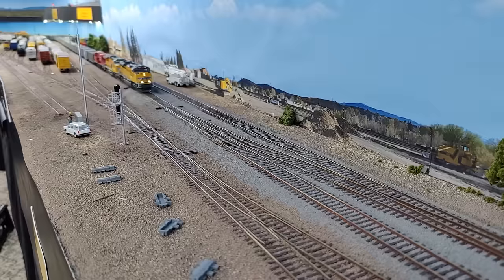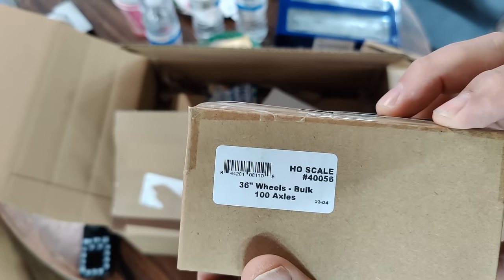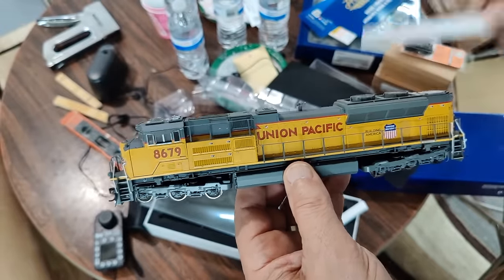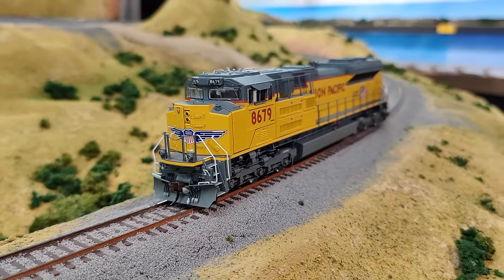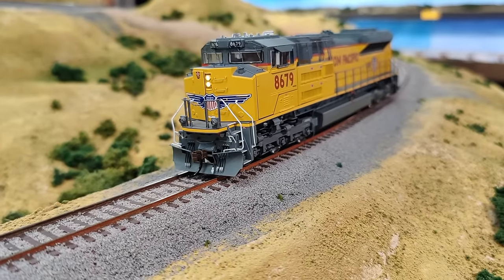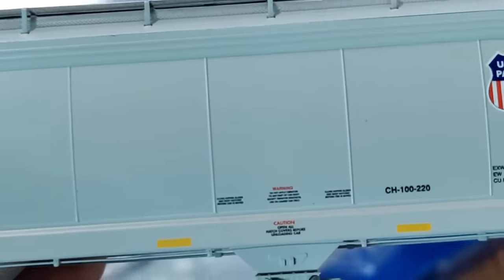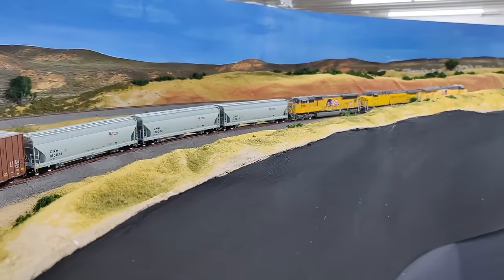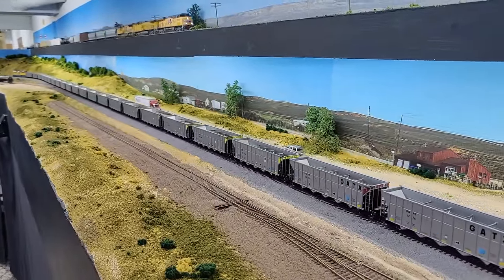NEW Athearn SD70ACe Product Review along with Review of Athearn ACF 4600 Covered Hoppers Model Train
This video features a review of the new Athearn SD70ACe Product Review along with review of the Athearn ACF 4600 Covered Hoppers Model Train